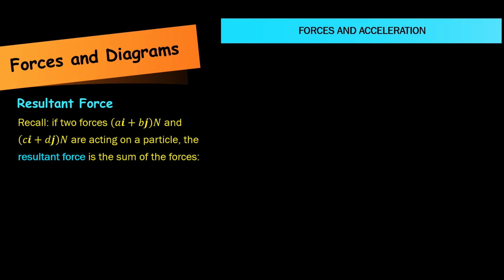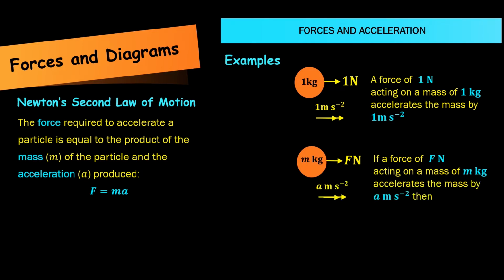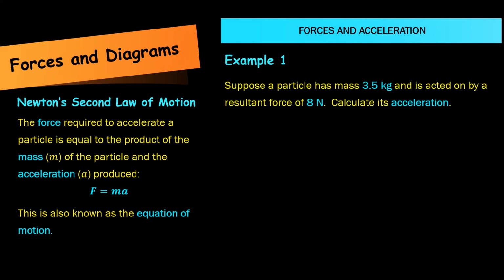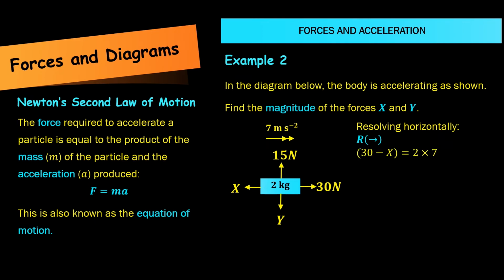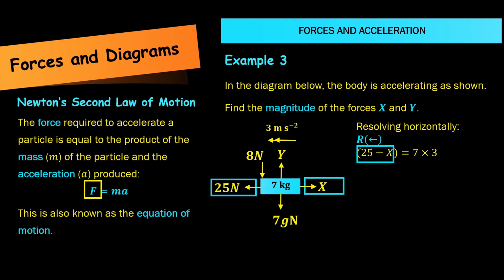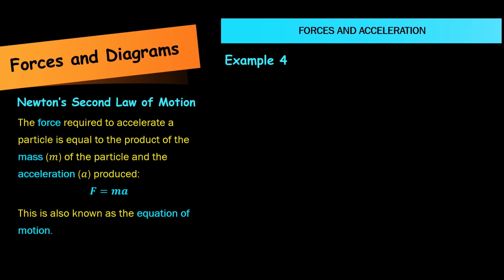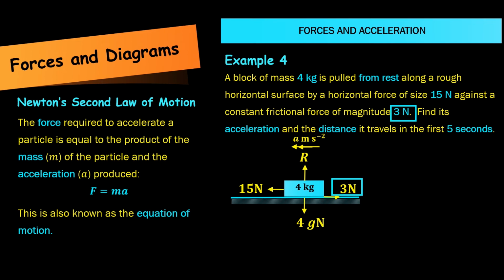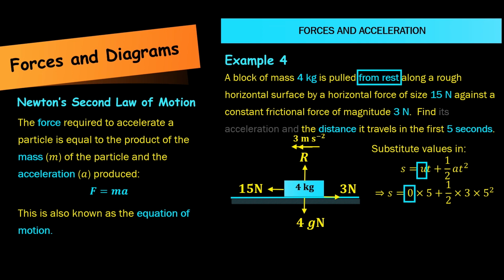Forces and Acceleration | Mechanics 1 | Maths A Level & AS Level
In this session we understand and use Newton’s second law of motion F=ma.

Timecodes
0:00 - Intro
0:07 - Objectives
0:19 - Resultant Force
0:51 - Newton's Second Law of Motion F=ma and examples
2:46 - Example 1
3:37 - Example 2
4:54 - Example 3
6:36 - Example 4
9:29 - Recap and Conclusion